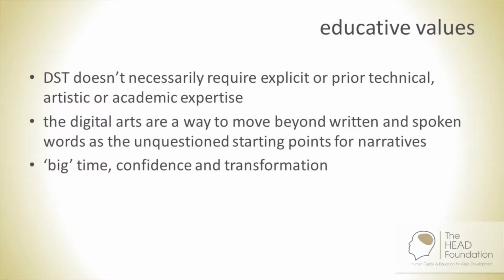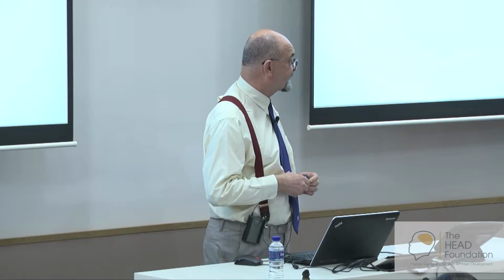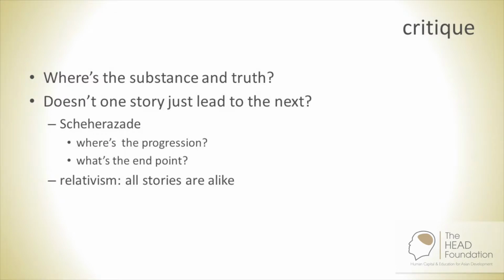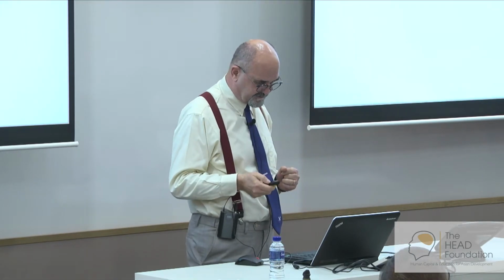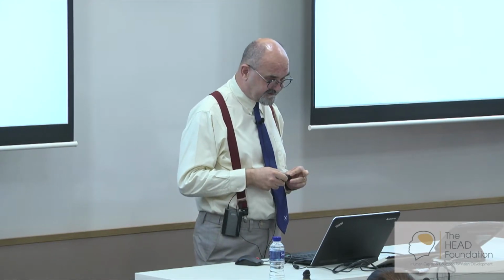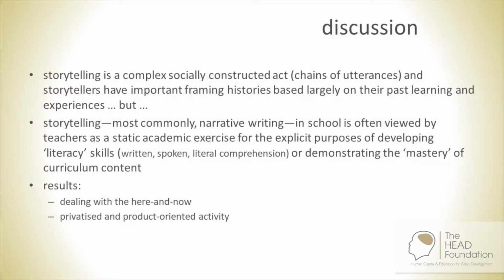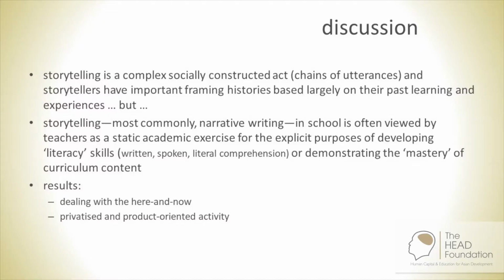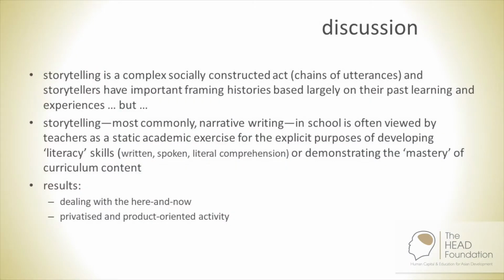Highlights "What's Your Story: Digital Storytelling as an Expression of Professional Identity"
We live in a world that is often described as abstract, impersonal and uncertain which makes it increasingly difficult to know what interpretation of events to believe. On 11 October 2018, Dr Towndrow, Senior Research Scientist at National Institute of Education, NTU, proposed Digital Storytelling (DST) as a contemporary platform for taking control, exploring and understanding our lives, as well as making a difference to those around us.

About The HEAD Foundation
The HEAD Foundation (THF) is a Singapore-based think tank devoted to the research, policy influence, and effective implementation of education for development in Asia. Established as an International Charitable Organization in 2013, we aim to advance the study and understanding of education – particularly in the Asian context – and its implications for governments, businesses and civil society in the region. In addition to our work in research, policy influence and advocacy, the Foundation also aims to apply the knowledge for more effective practice and policy implementation through programmes and projects.